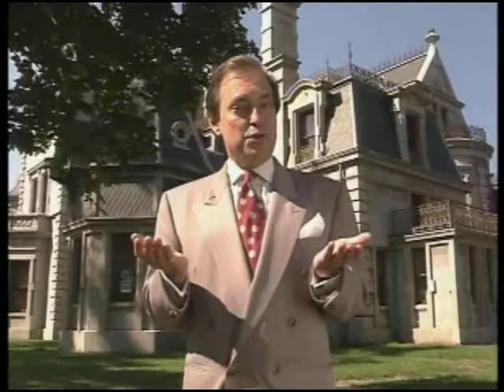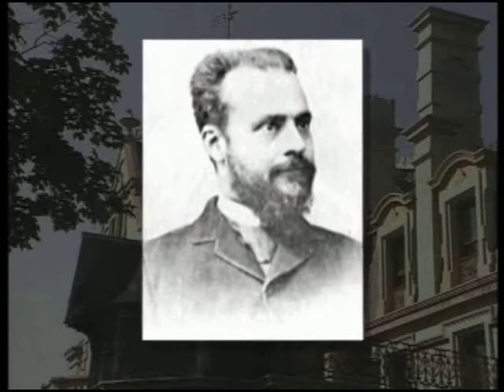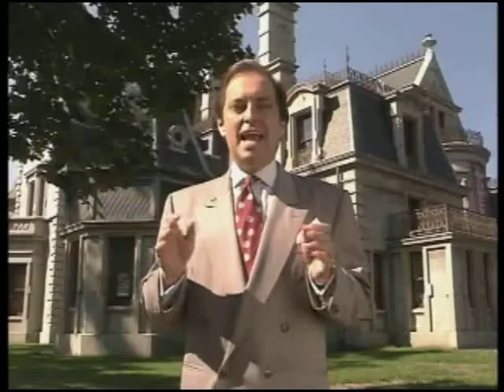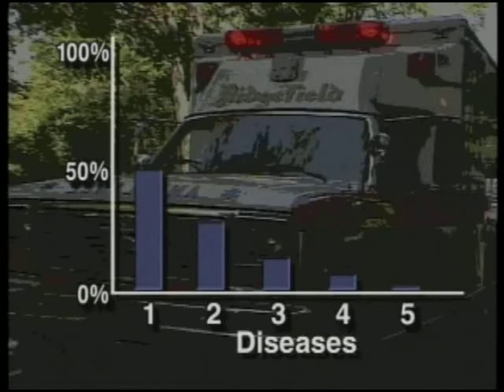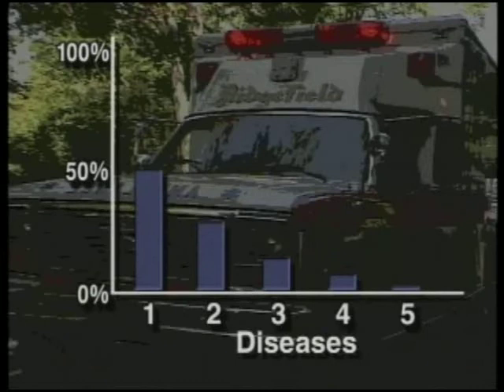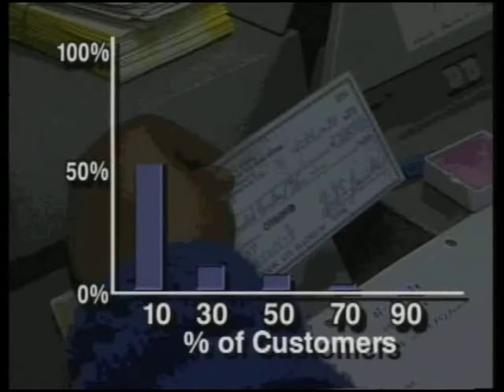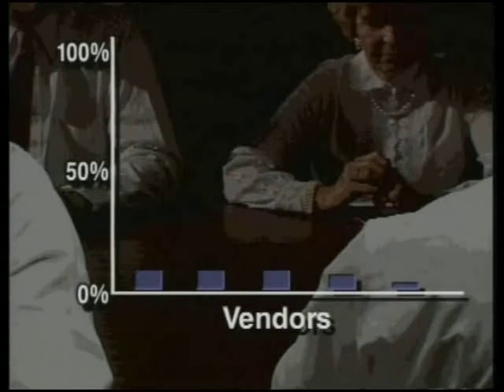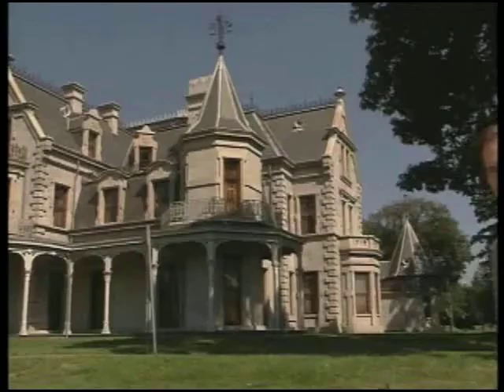Juran's Pareto Principle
Dr. J.M. Juran named the Pareto Principle, or commonly known as the 80-20 rule, after he discovered that there is a natural phenomenon that occurs in a group of data where a relative few factors contribute to the bulk of an effect. He coined the phrase the vital few from the trivial many. Dr. J.M. Juran named this important tool after Vilfredo Pareto, a 19th century Italian economist.

A Pareto Analysis can be applied in everyday situations. It is typically used when prioritizing problems, analyzing symptoms, and identifying root causes. It can also be used to check performance after a solution has been implemented to a problem. Jurans Pareto Principle attempts to find patterns that show the highest number of improvement potential with the fewest number of projects or remedies. These vital few offer the greatest gain for the least amount of managerial and investigative effort to assure the highest return on investment. You must focus on these vital few versus the other trivial many factors.

The historical origins and use of this classic quality analysis tool are revealed in this Juran Quality Minute.

For more information about Juran and its mission, please or listen to our podcasts by visiting